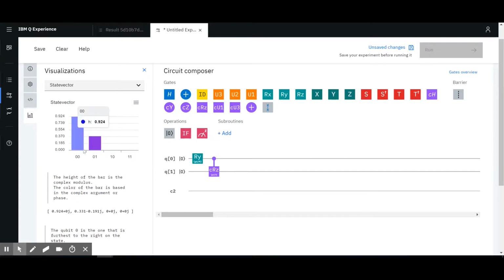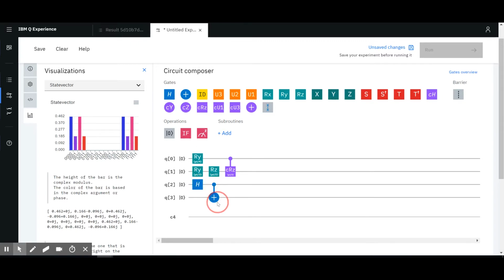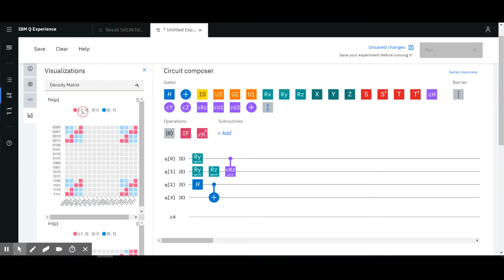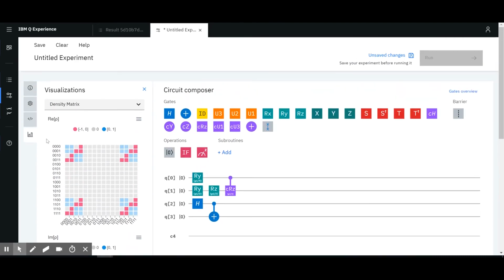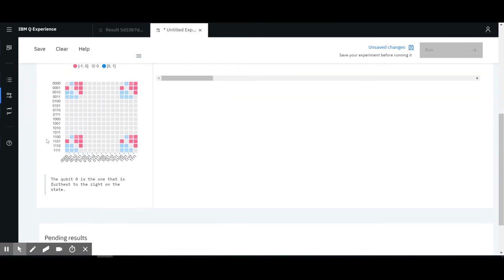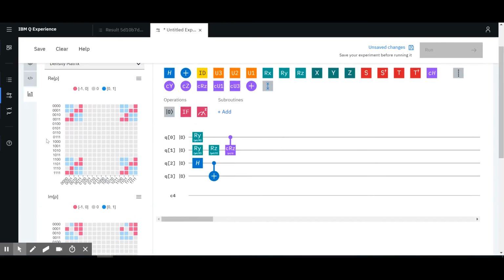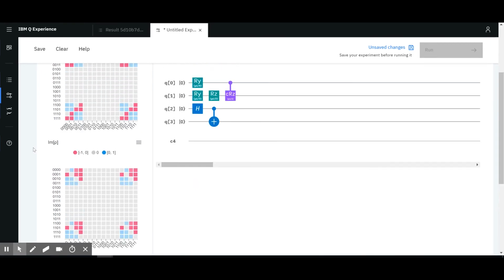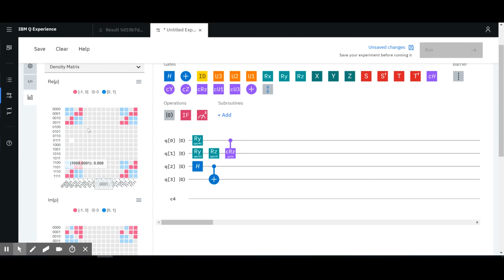IBM Quantum Experience Tutorials [Part 14]